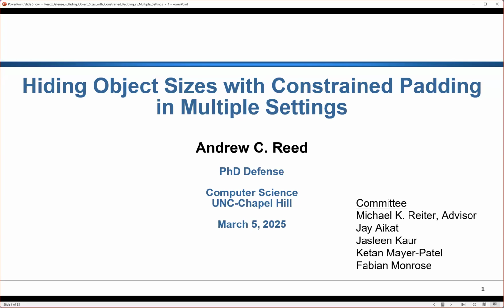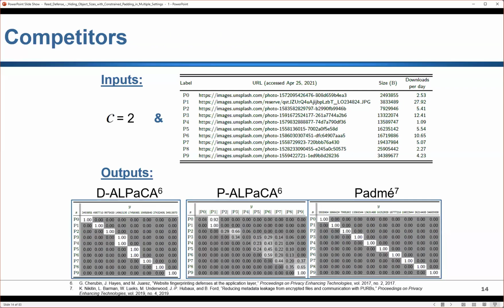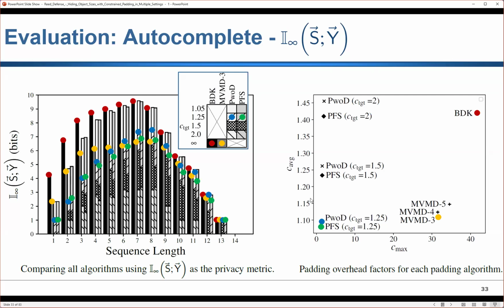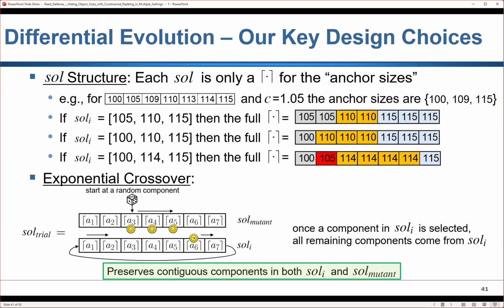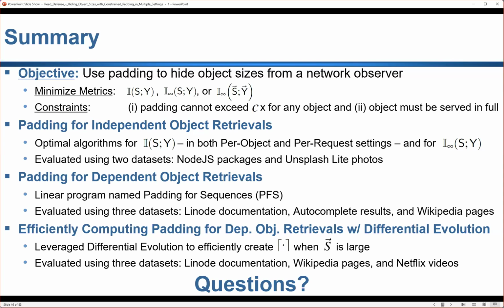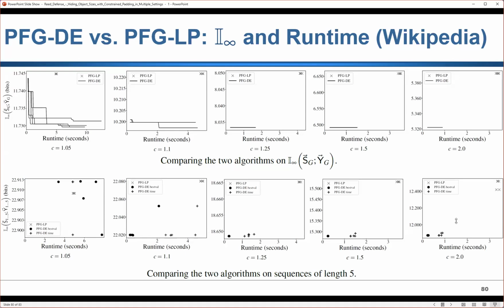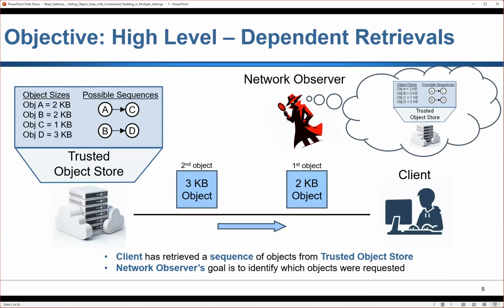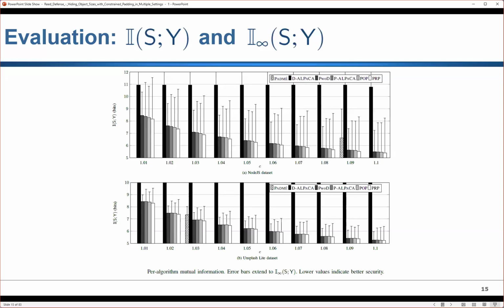Andrew C. Reed - PhD Defense - Computer Science - UNC Chapel Hill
Andrew C. Reed's PhD Defense for his dissertation titled, "Hiding Object Sizes with Constrained Padding in Multiple Settings."

This presentation was conducted via Zoom on March 5, 2025.

Feedback during the Q&A was addressed by adding the following sections to the dissertation:
Chap 1.2.2 - Application layer padding
Chap 2.2.4 - Transport and network layer defenses
Chap 6.1 - Recommendations
Chap 6.2 - Sample Scenarios